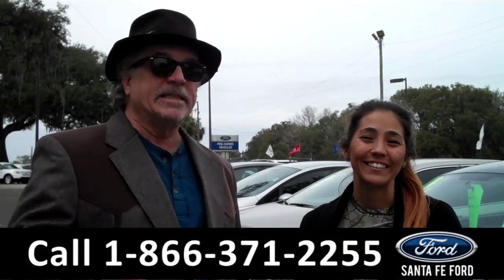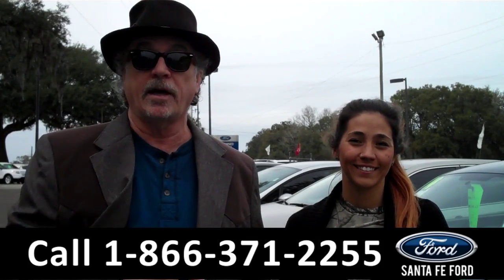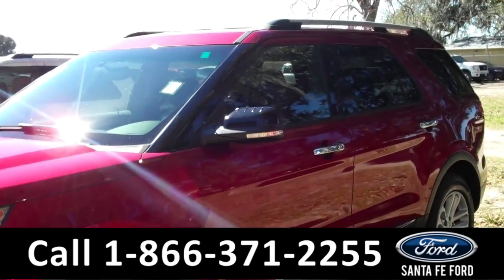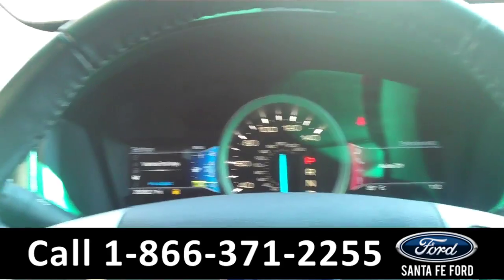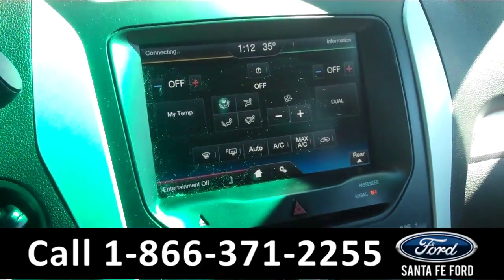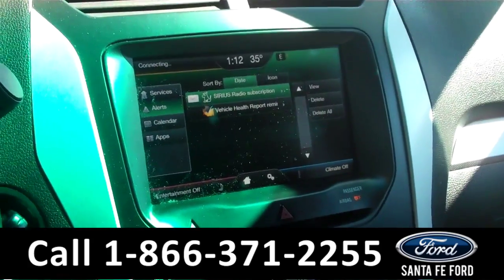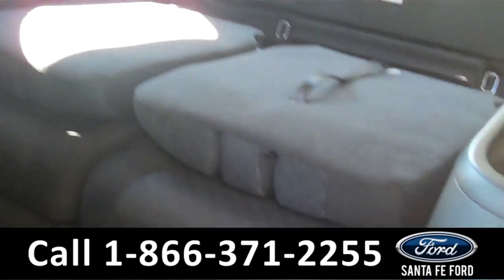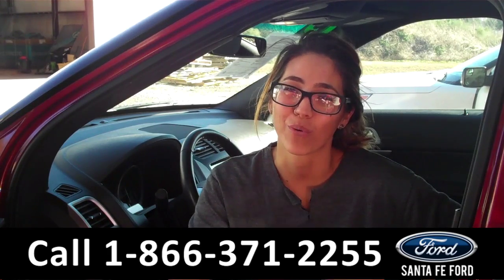Ford Explorer Gainesville Fl 1-866-371-2255 Stock# G-35600P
Ford Explorer Gainesville Fl 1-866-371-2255 Stock# G-35600P Here's the LINK!

Year: 2013
Make: Ford
Model: Explorer
Location: Gainesville, Fl
Engine: 3.5L
Trans: Automatic
Exterior: Ruby Red Metallic Tinted Clearcoat
Miles: 28,082